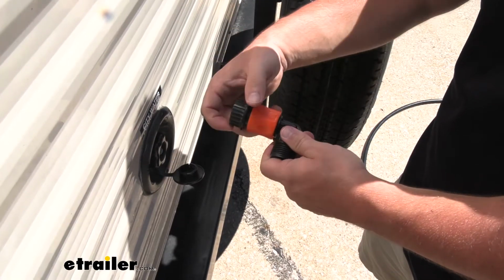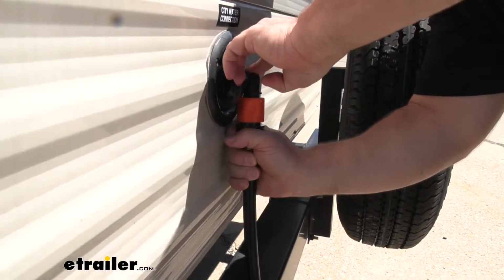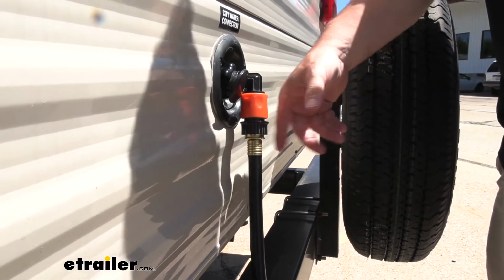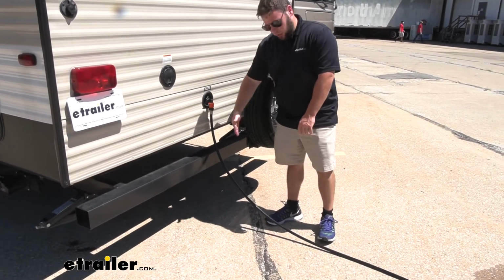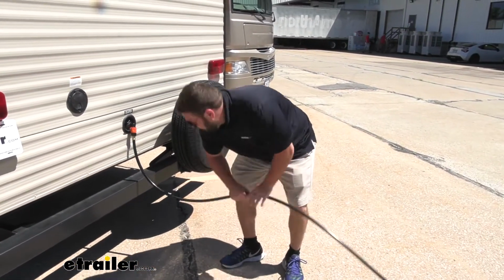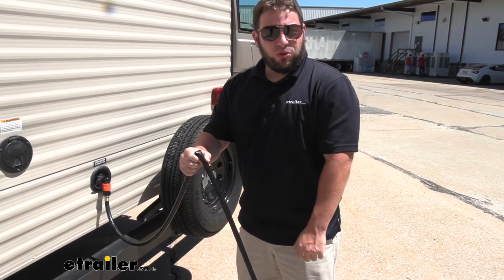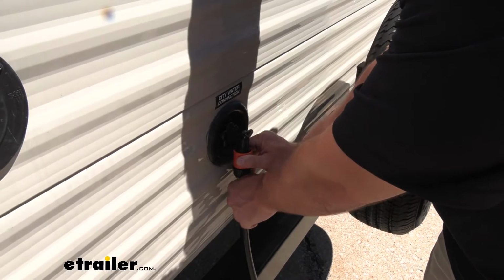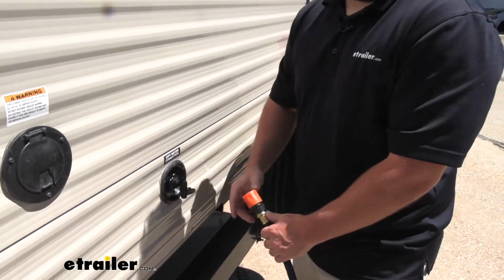etrailer | A Closer Look at the Valterra Hose Quick Connect with 90-Degree Hose Saver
Click for more info and reviews of this Valterra RV Drinking Water Hoses:

AJ:                                                    What's up, everybody It's AJ with etrailer.com. Today we're going to check out this quick connector from Volterra. Not only does it help you detach or attach your hose really quickly, it also acts as a host saber here. That way it doesn't put any extra stress on your hose. Let's take a closer look at it.Looking at the design, you just pull back on the orange sleeve and it disconnects like that. We're going to get it installed on our city water connection here.

So the hose saber part is installed. Then we're just going to thread this in on our hose. I'll show you how much quicker it is. It snaps right into place. There's no more turning and screwing it on there because easily push it on to release it.

Pull down on the sleeve, and it comes off that easy. How do you like that not only is it quick connect and disconnect, but the host saber there.You don't have the hose plugged directly in there, so it's not hanging straight down. It was plugged directly into our rig today. It would come down like that, and then that would pinch the hose, making sure water didn't get in there or just causing problems for the hose overall. When you're ready to go, the hose just disconnect.

You can leave this end on your hose when you roll up and throw it back in your rig. But I would go ahead and take this part out or unscrew it and throw that in there separately. That way you can put the cover back on, and it's nice and protected. That does it for our look at the quick connector. I hope this helped..